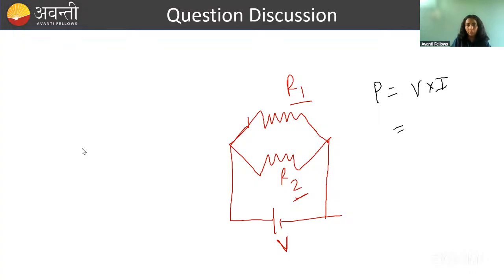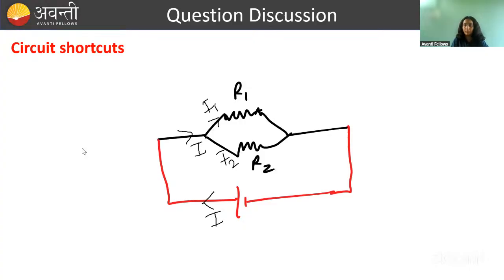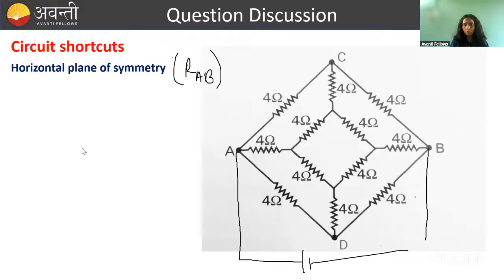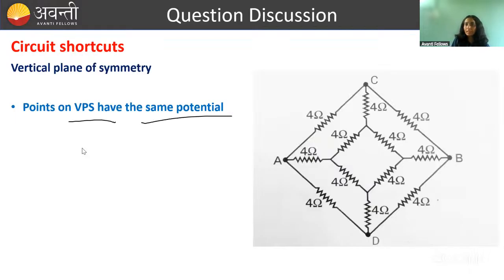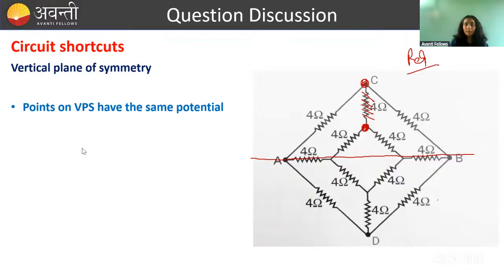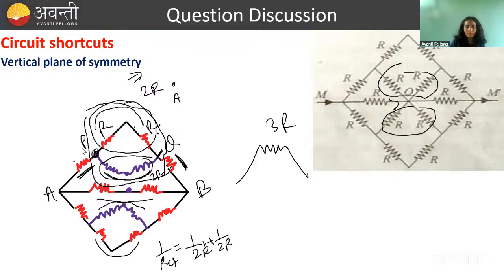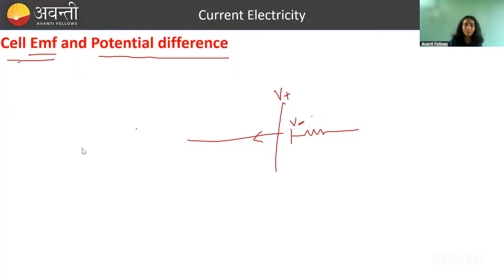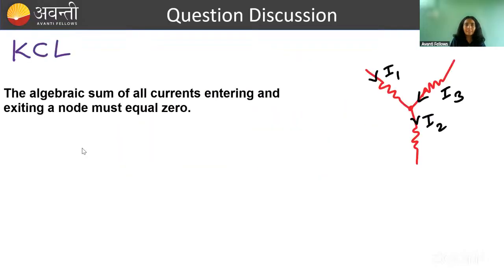Class - 019 - Physics | Current Electricity | Lecture - 3